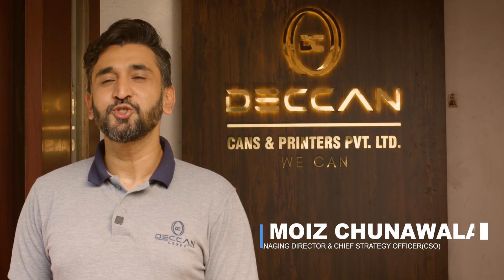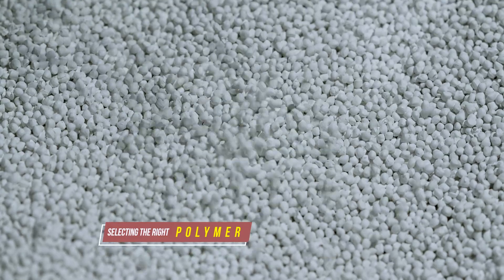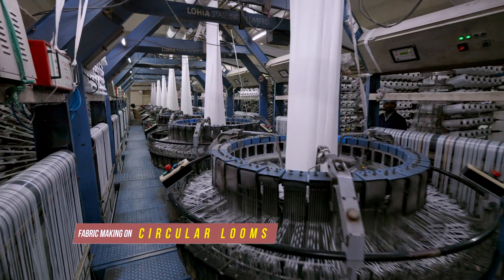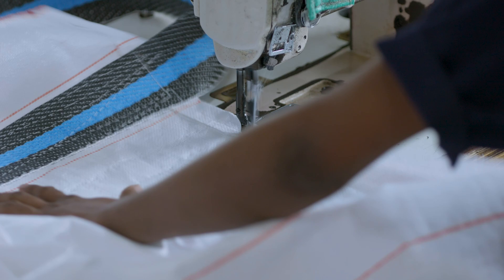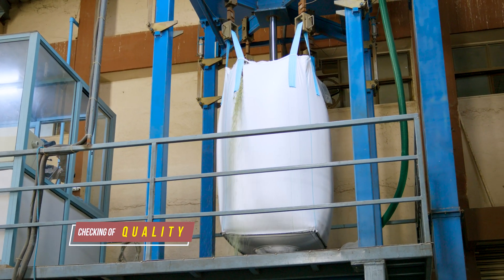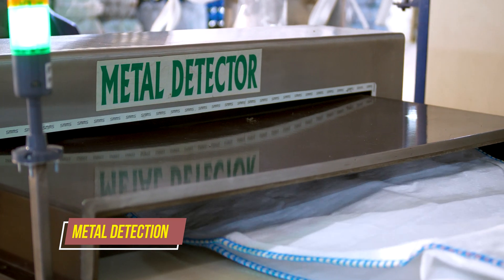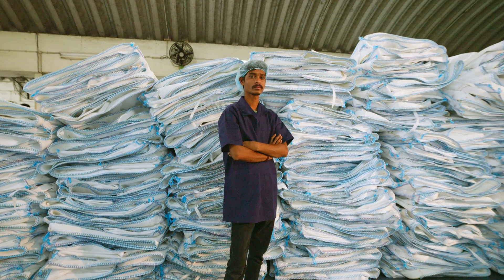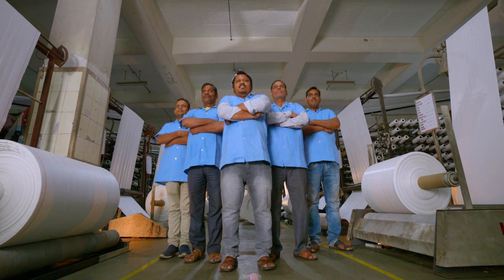Sustainable Strength : The FIBC Bag Manufacturing Process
📦 Dive into the fascinating world of FIBC bag manufacturing! In this detailed video, we take you through the entire process, from raw granules to the finished product, including the transformation of granules into tapes, the weaving of fabric, precise stitching, and the ultimate steps of bailing and palletizing. Discover the craftsmanship and technology that go into creating these versatile bulk bags.

🌟 Learn how these bags are engineered to handle heavy loads, making them essential for industries worldwide.

💡 Explore the eco-friendly aspects of FIBC bags and their sustainable impact.

🔧 Get insights into the innovation and quality control measures that ensure each bag meets the highest standards.

Join us on this enlightening journey through FIBC bag production! 🎥✨